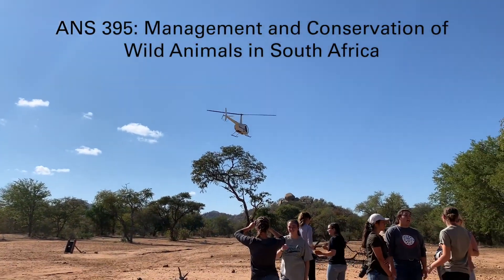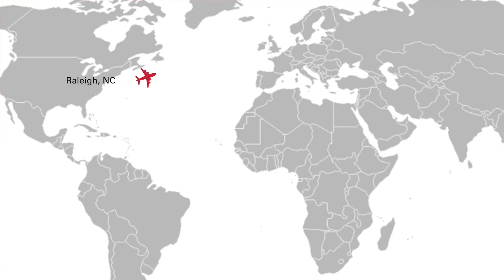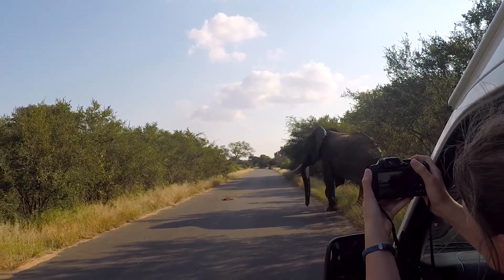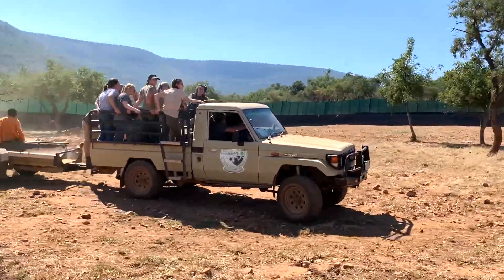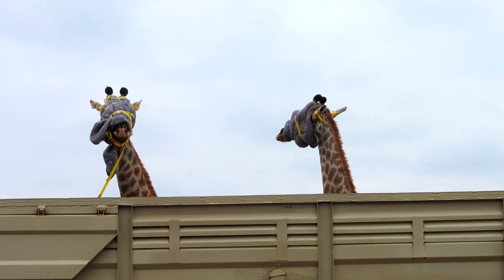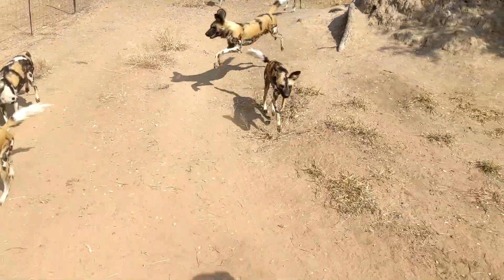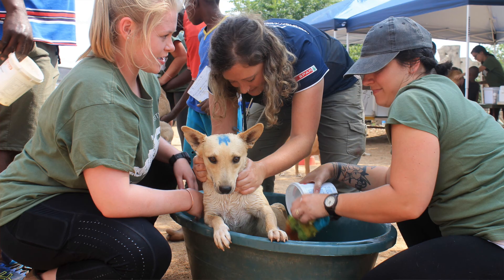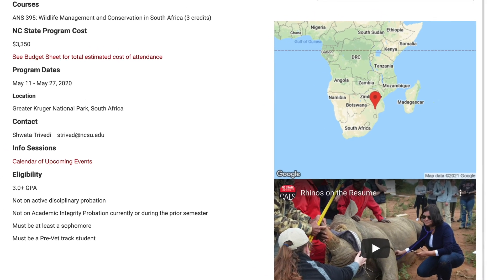NC State South Africa Study Abroad: Wildlife and Conservation Management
Every May, NC State hosts a 3 week study abroad course in the Limpopo Province of South Africa to teach pre-veterinary students about the role of wildlife veterinarians in wildlife management and conservation. Through this course, students gain hands-on experience with endangered wildlife such as rhinos, cape buffalo, cheetahs, sables, kudus, and more. Students will learn about techniques utilized in species conservation including dart assembly, tranquilization, radio telemetry, etc.

To learn more about VetPAC's study abroad opportunities, check out our